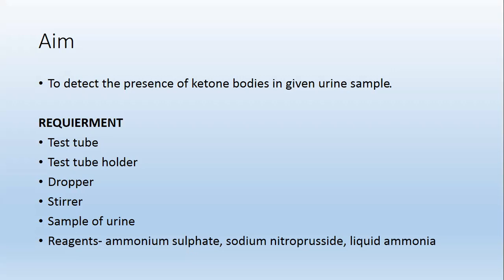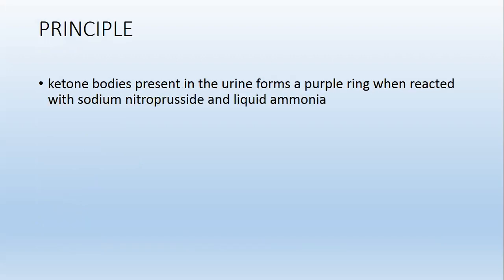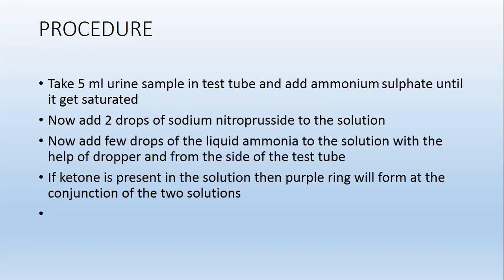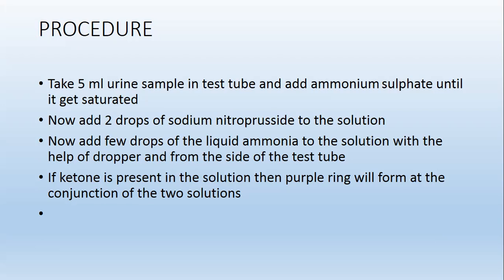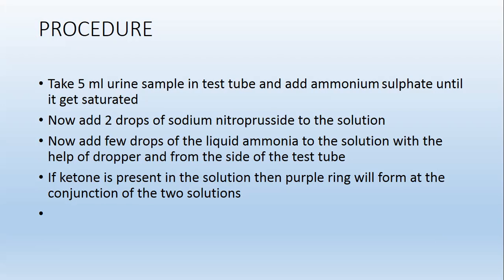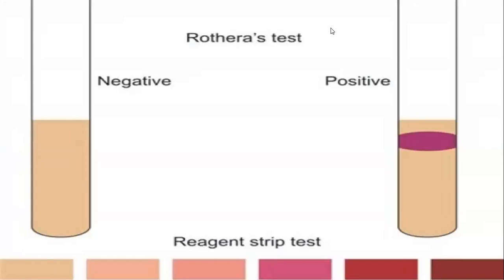JAYOTI VIDYAPEETH- FHS- Pathology Practical- Urine analysis Ketone Bodies test in urine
TOPIC NAME- Urine analysis Ketone Bodies test in urine